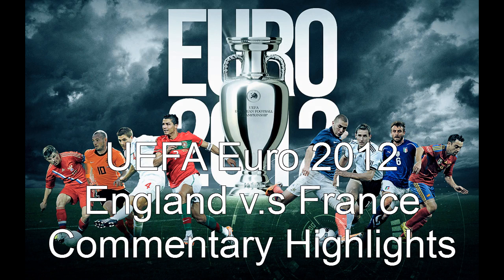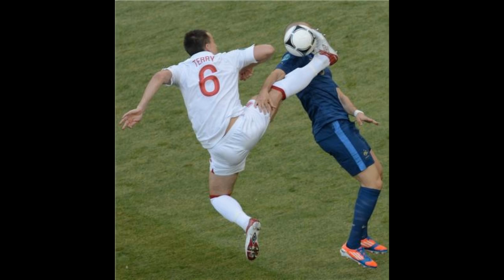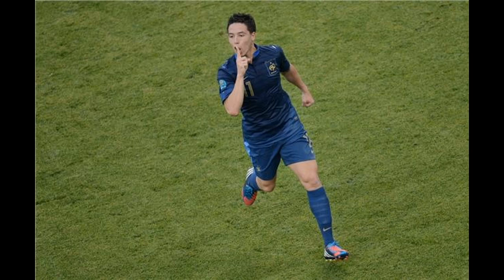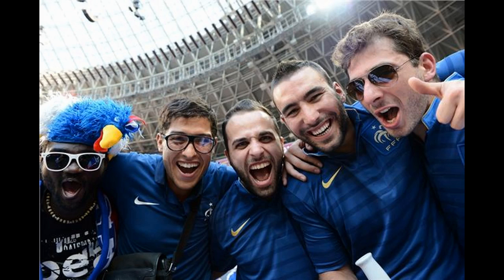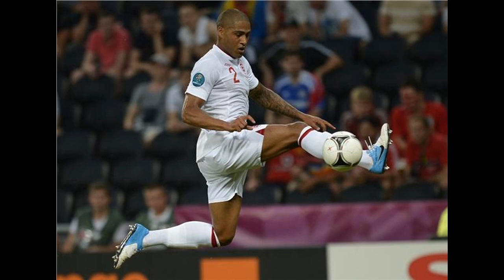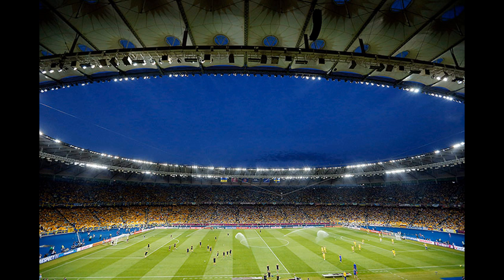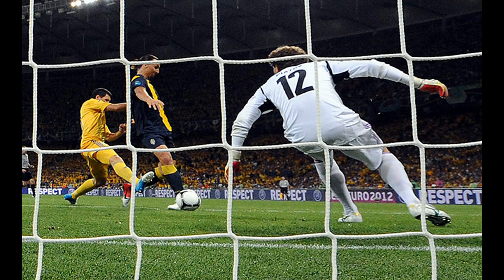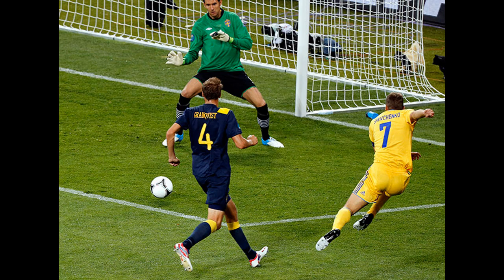Commentary EP.4D - UEFA Euro 2012 Group D Match Day 1 - PACF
Date: 11/06/12.
These are the first Group D matches.
1st Match: England v.s France.
2nd Match: Ukraine v.s Sweden.
We are going to be doing Commentary for every game in the Euro 2012 tournament. Here is the 7th and 8th games of the tournament hope you enjoy them.
Commentator's are: Billy East.

*(Sorry we could not provide video because of copyright laws otherwise we would have used videos for the goals).